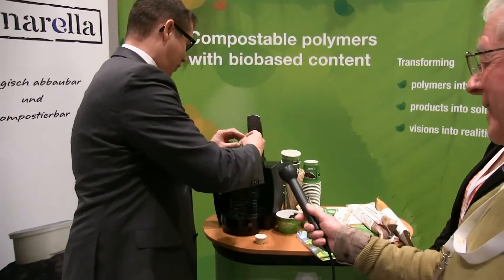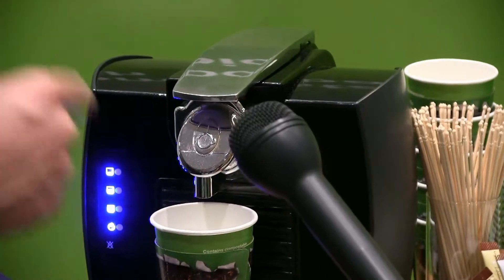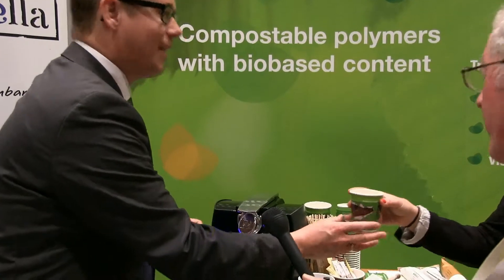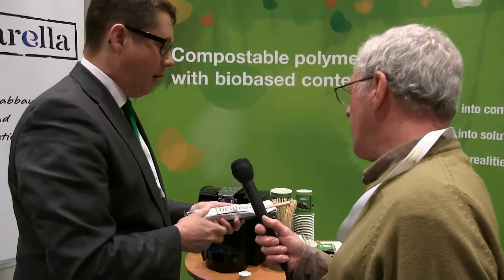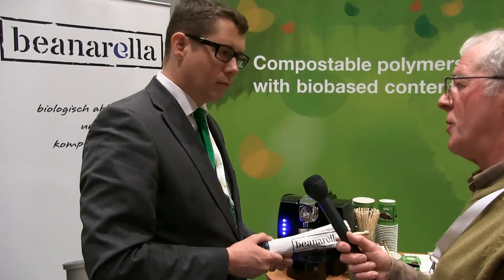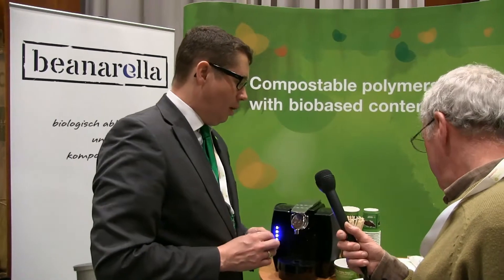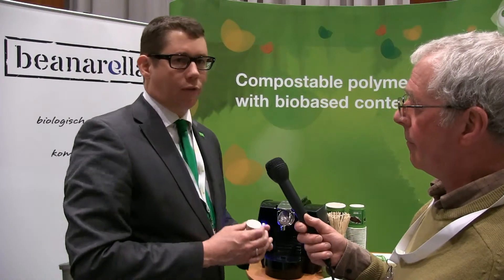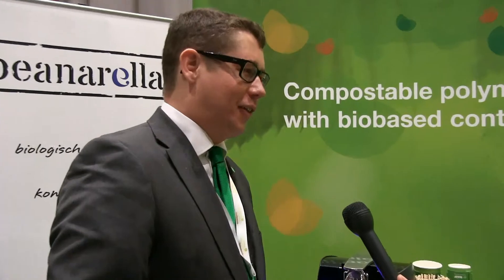Coffee in compostable bioplastic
BASF´s compostable bioplastic ecovio has found its first production application in a system solution for coffee packaging. BASF has collaborated with the Swiss Coffee Company to develop a coffee capsule with aroma-tight outer packaging. Des King talks to Lars Börger, head of global new business development biodegradable polymers. Recorded at European Bioplastics Conference in Berlin 2013.